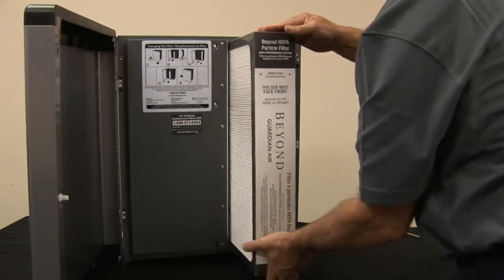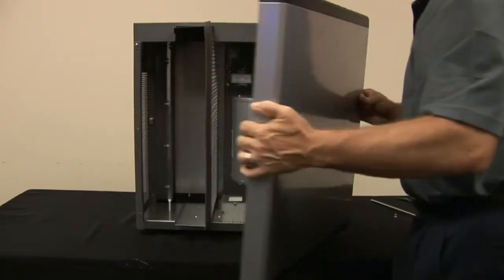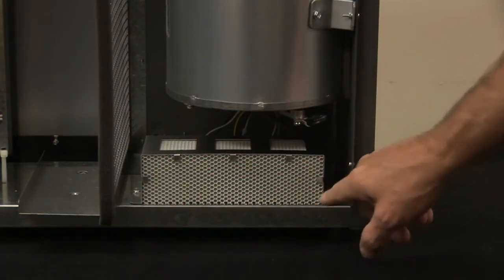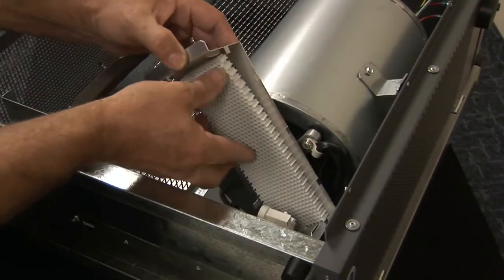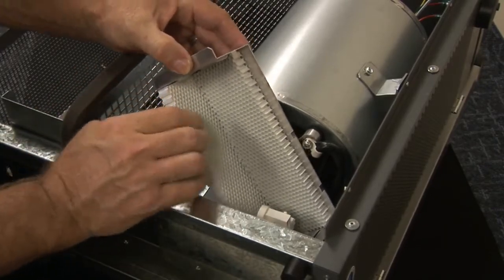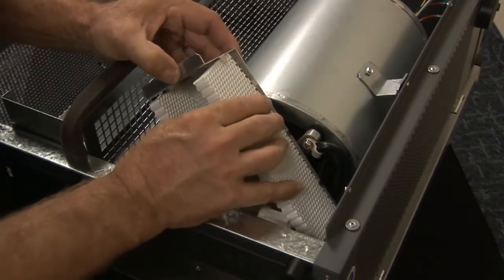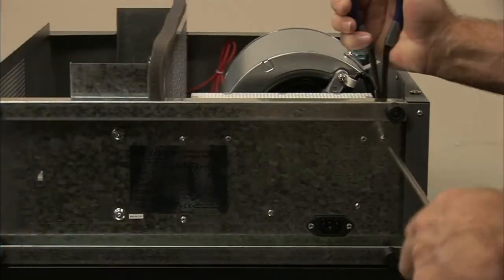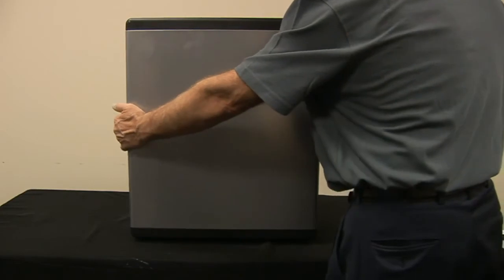Beyond by Aerus Guardian Air - How to Change the Honeycomb Cell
The Aerus Beyond Guardian Air is the most advanced portable in home air purifier.

In this video you learn how to change the AP cell (Honeycomb) in an Aerus Beyond Guardian Air.  Whenever you change the AP cell, change the UV bulb at the same time.

About ActivePure Technology
ActivePure Technology is a NASA-adapted system that removes pathogens, pollutants, odours and allergens to improve indoor air quality and ensures the surfaces we touch are sanitised all-day, every-day. Safe to use in occupied spaces, it's ideal for homes, schools, dentists, GPs, hospitals, gyms and businesses, to protect from infectious viruses spreading, allergens causing irritation, chemicals and pollution from getting into our bodies. As we spend over 90% of our time indoors, it means the air we breathe and surfaces we touch can have a dramatic impact on our long- and short-term health. Scientifically proven, ActivePure Technology air and surface purifiers are highly portable with no installation required. Simply plug in and purify for cleaner air and surfaces.

Key features and benefits include:
• Fully portable, no installation required – simply plugin and purify
• 5-stage filtration including HEPA, UV-C light and active carbon
• Cleans and replaces the air up to 3,000 sq. ft. of space every hour*
• Air exchange – up to 240 cubic feet per minute (CFM)*
• Purifies particles as small as 0.01 micron with the Beyond Guardian Air and 0.3 microns with the Pure and Clean
• Propels disinfecting molecules into the air destroying pathogens in real-time outside of the device in mid-air and on surfaces, no matter what the particle size
• 3 & 5 years limited warranty depending on the device
• Low power usage for 24/7 protection in occupied spaces
• Safe for humans and pets
• Proven to reduce sick days
• Whisper quiet, while in use
*Coverage varies on device